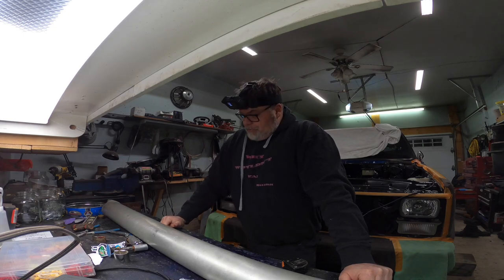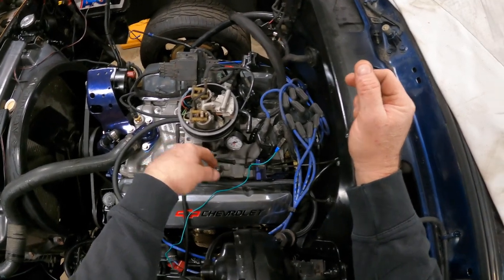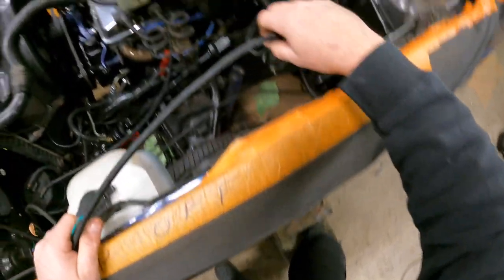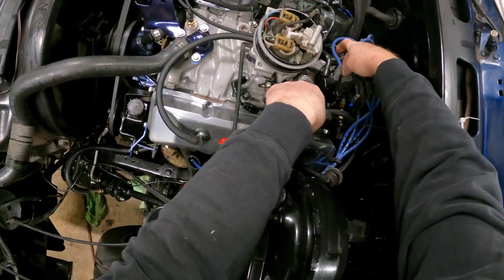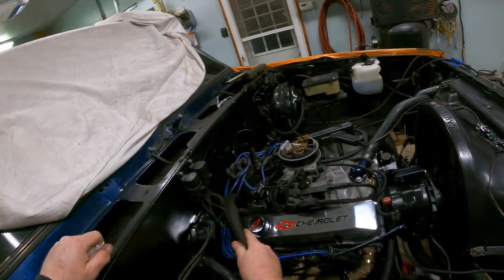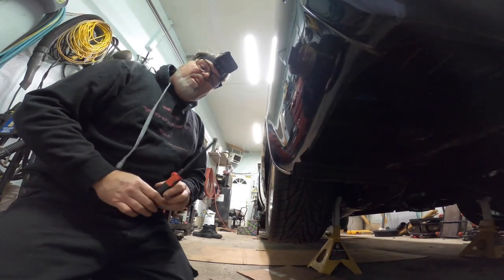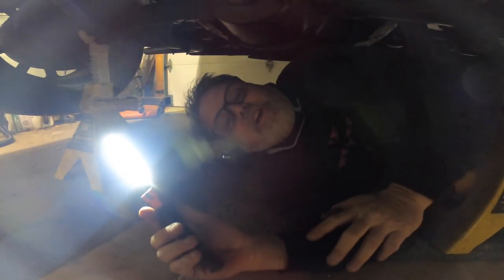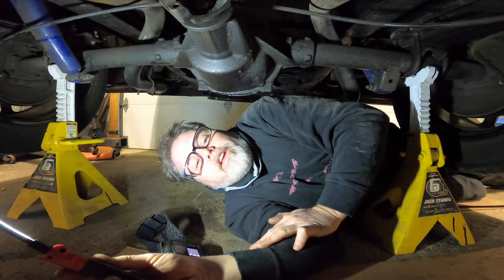DRIVE SHAFT CUSTOM U JOINT HD 1080p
In this video I had to find a j joint with 2 different size end caps for my application. Im sure there are more of you out there doing the same thing . come check out the video and enjoy the other things I am up to

BillSiff (GoGlass)
1289 Confederation St,
Unit 3
Sarnia Ont.
Canada
N7S 4M7

2540 Lapeer Rd,
Port Huron,